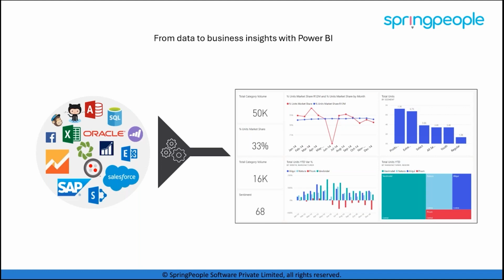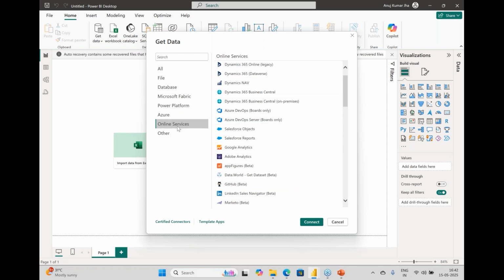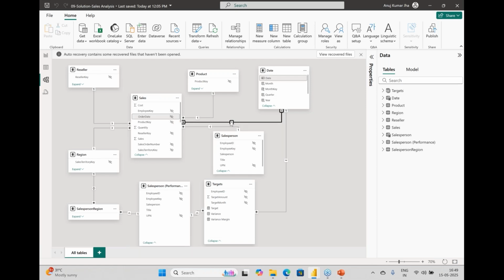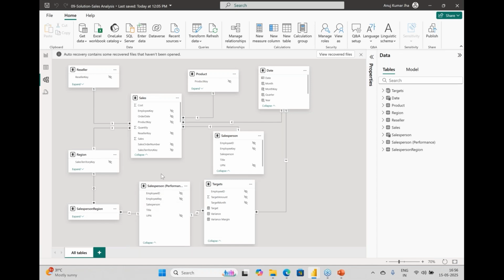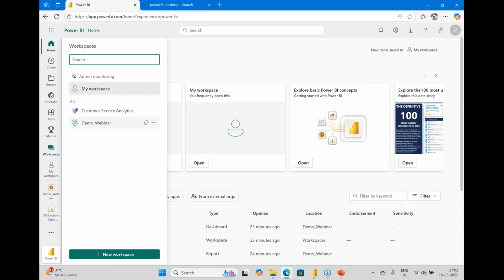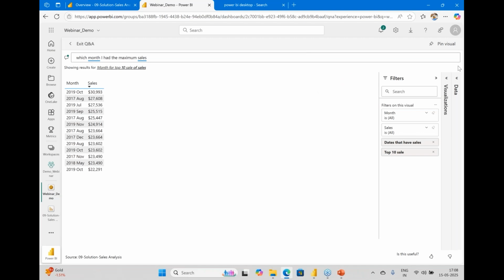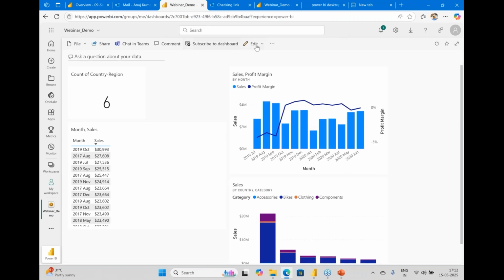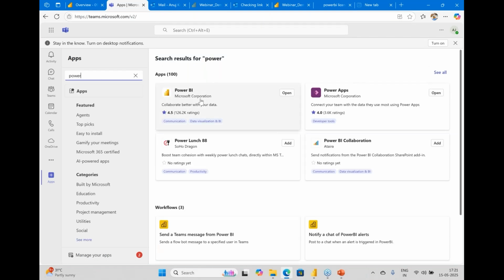Power Bi | Expert Free Webinar | SpringPeople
Unlock the power of data with Power BI! Join us for an interactive session designed to introduce you to the fundamentals of Power BI and how it empowers users to visualize data, uncover insights, and make smarter business decisions. Whether you're new to data analytics or looking to enhance your reporting skills, this webinar will walk you through the essential tools, dashboards, and storytelling techniques that make Power BI a must-have for modern professionals.

Speaker: Mr. Anuj Kumar Jha

Agenda:

Building Visualizations
Understanding Data Modeling & DAX
Publishing and Sharing Reports

 Who Should Attend:

Business Analysts looking to gain insights from data
Data Enthusiasts & Beginners eager to explore data visualization tools
IT Professionals seeking to enhance their reporting capabilities
Decision Makers & Managers who want to make data-driven decisions
Students & Freshers interested in analytics and dashboard creation
Anyone curious about turning raw data into actionable insights

 About Trainer:

Anuj Kumar is a seasoned corporate trainer with over 12 years in IT consulting, specializing in Microsoft Dynamics ERP and Power Platform. A Microsoft Certified Trainer (MCT) and Certified Scrum Master (CSM), Anuj excels in Dynamics 365 Finance and Operations, Commerce, Business Central, and Power Platform. He has extensive experience delivering training both in-person and virtually, managing projects, and working with Fortune 500 companies. His skills include SLA adherence, continuous improvement, and leading cross-functional teams. Anuj holds multiple certifications including Dynamics 365 Finance and Operations Apps Solution Architect and Power Platform.